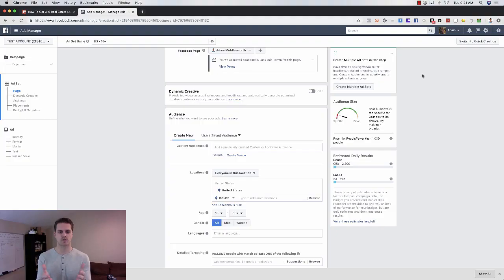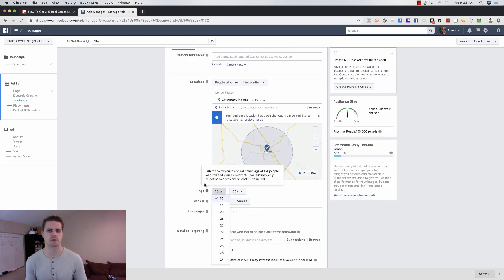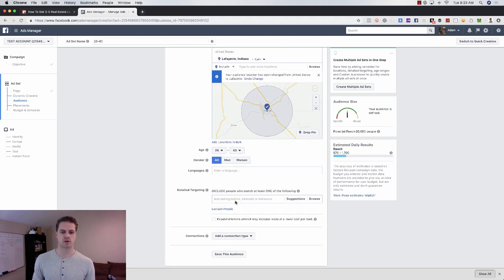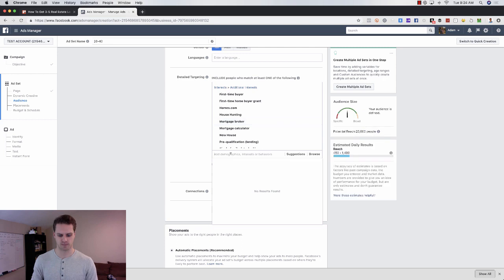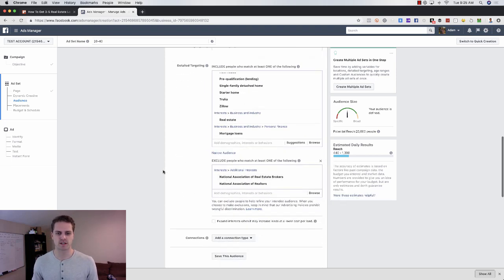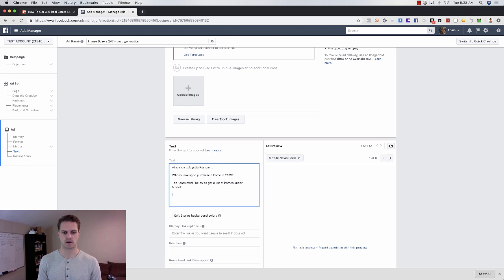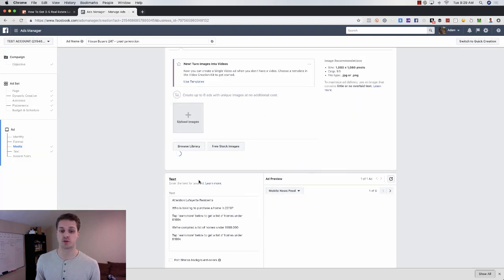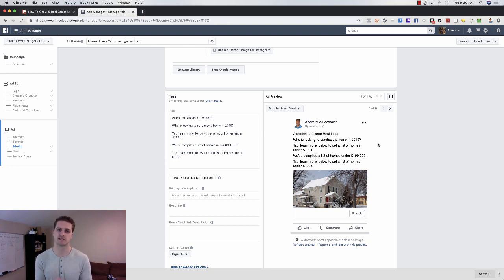How To Get 3-5 Real Estate Leads Per Day Without Zillow or Realtor.com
There are 4 easy steps to generate 3-5 Real Estate and Mortgage leads every single day WITHOUT Zillow, realtor,com or any those 3rd party search websites. You can easily generate 3-5 buyer or seller leads using Facebook advertising.

In this video, I share the 4 steps I use with my clients to generate quality real estate leads with Facebook Ads.

If you're not closing deals from Facebook ads, you're doing it all wrong...

Watch Me Build A Facebook REAL ESTATE Ad That Actually WORKS | Step by Step Tutorial 2019 👉🏼

How to Create a Facebook Business Page for Beginners in 2019 AND Grow Your Messenger List 👉🏼